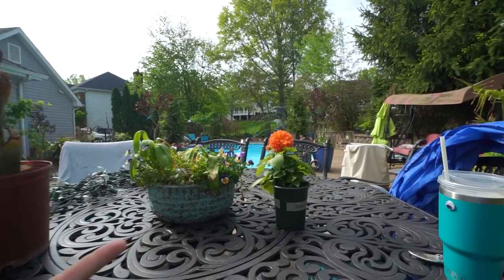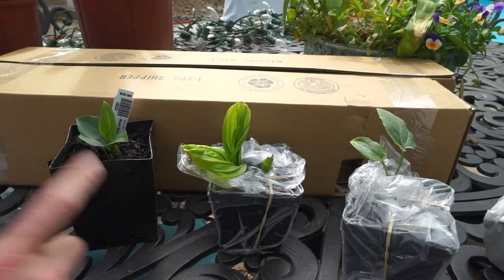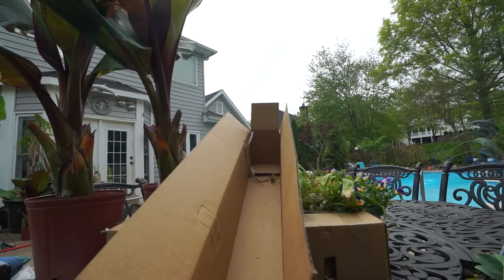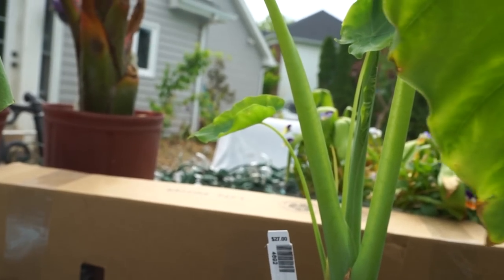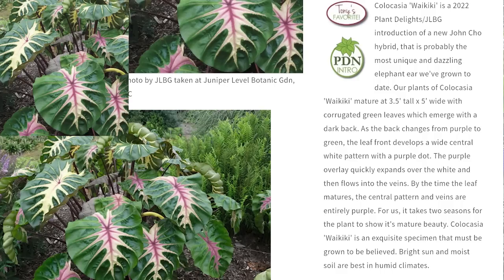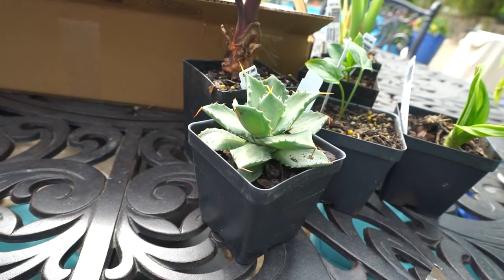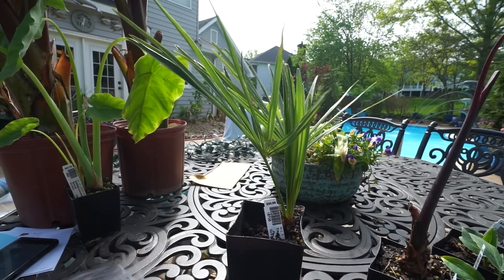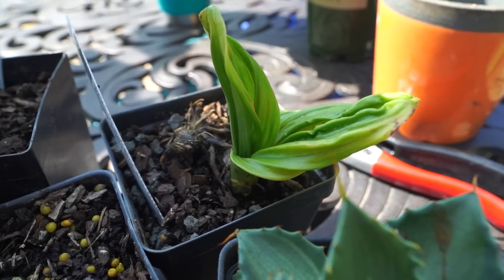New Plants From Plant Delights Nursery || Plant Mail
Links to all of the new plants are below as well as a link to the care sheet I was reading off for the colocasia care and my video on over wintering elephant ears.

How To Grow Colocasia (Leucocasia) gigantea
Thailand Giant and Laosy Giant Growing Tips

Gardening Supplies
GE LED 32 watt Grow Light PAR 38